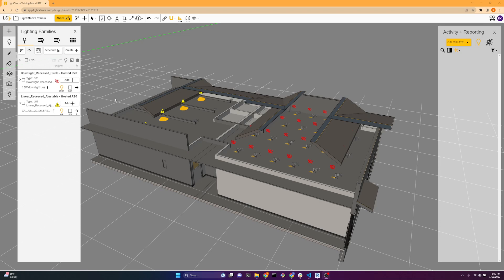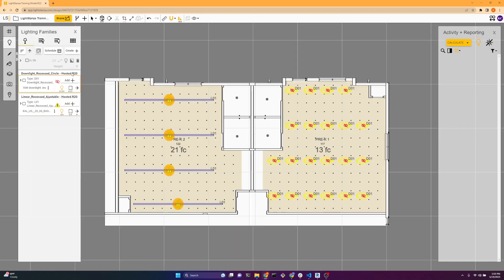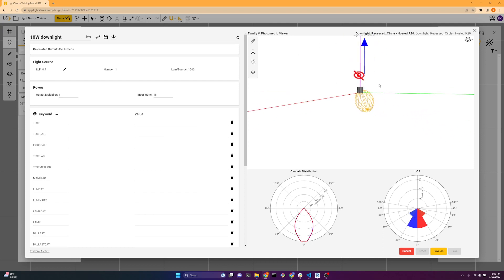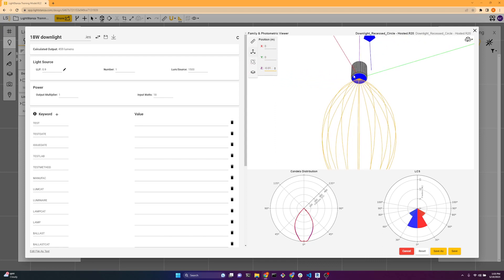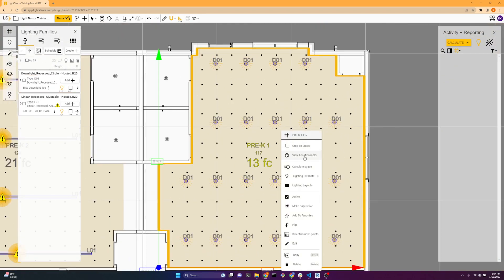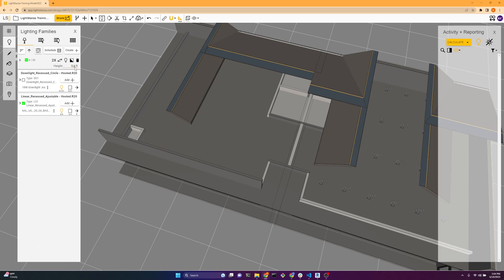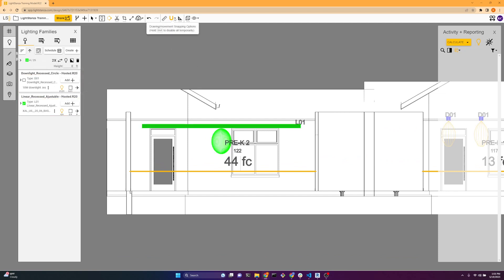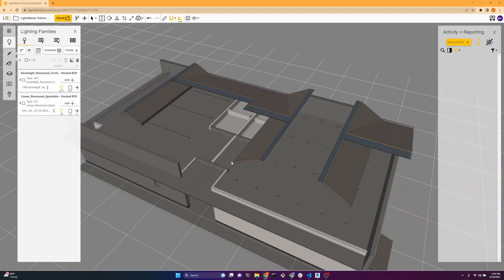Tutorial: IES File Editor and Fixing IES Files with LightStanza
Learn how to easily edit and fix IES files in LightStanza!